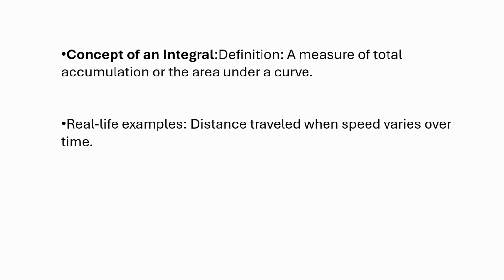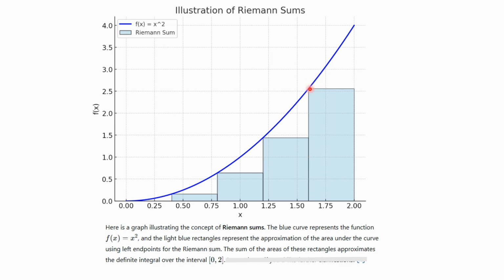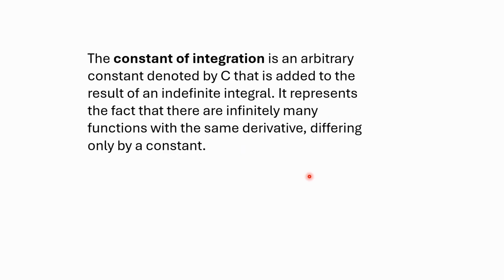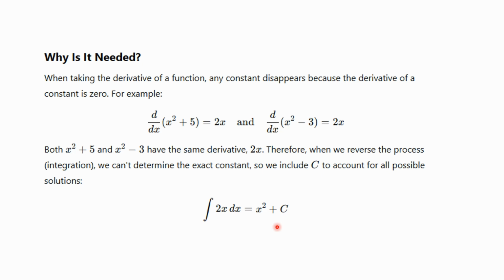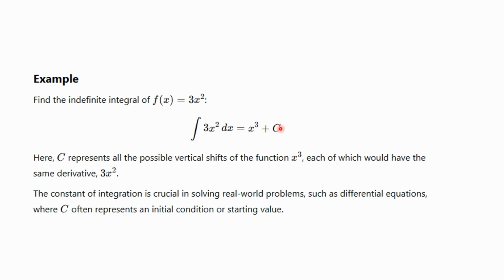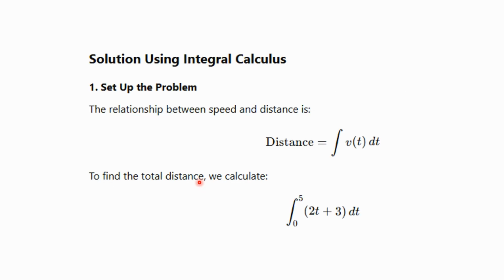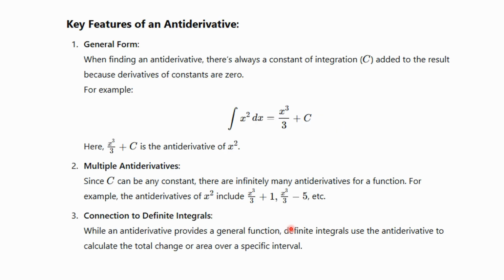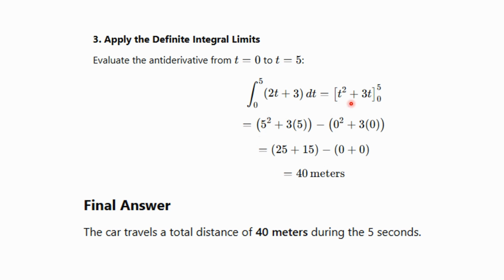What is Calculus An Overview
A very short overview of Calculus

Video Chapters:
00:00 Intro
01:27 Differential Calculus
02:22 Integral Calculus
11:56 Example: Distance travelled by a car over 5 seconds when speed changes
18:34 Connection between Derivatives and Integrals
19:23 Wrap up

Equipment Used:
Maybesta wireless mics.  (Currently $25.99 on Amazon)